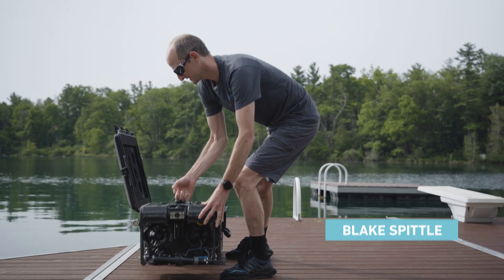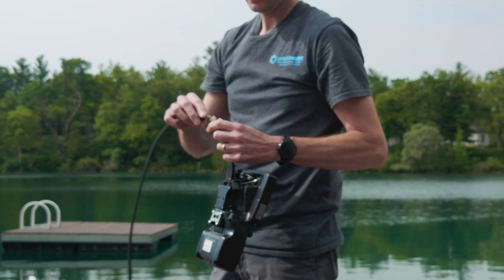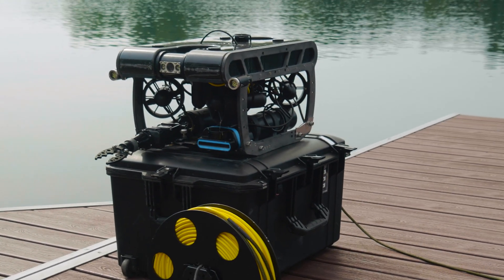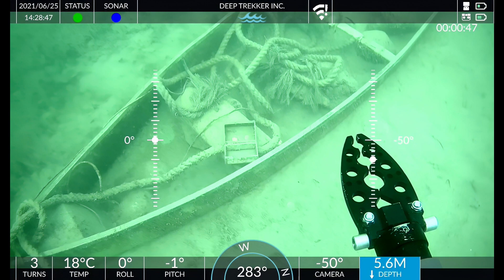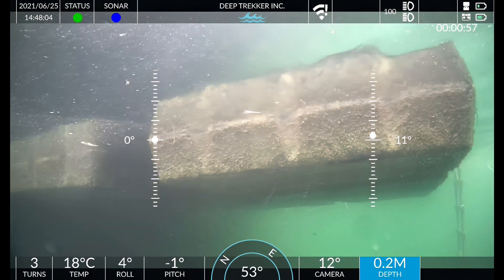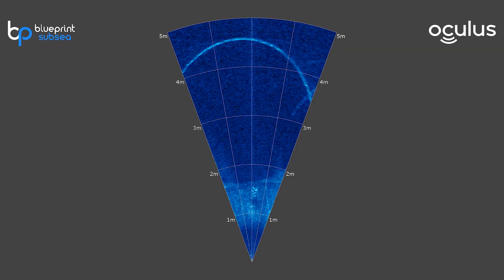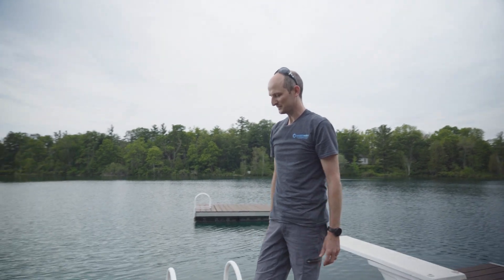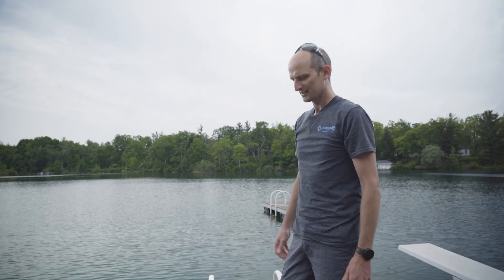PIVOT | First Dive (Customer Testimonial)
Real customer Blake Spittle's testimonial on Deep Trekker's PIVOT ROV for water tank and civil infrastructure inspections.

Check out the ROV featured in this Video!